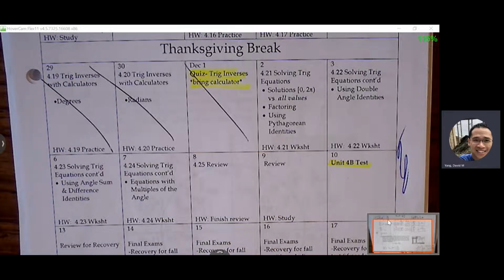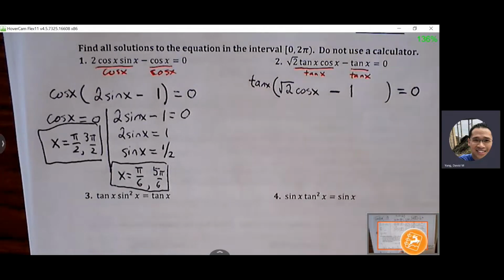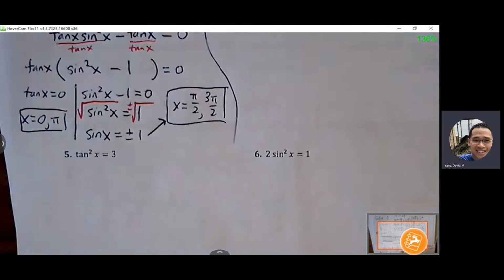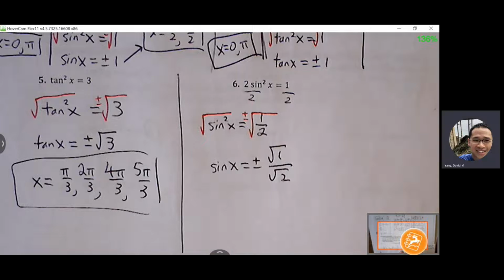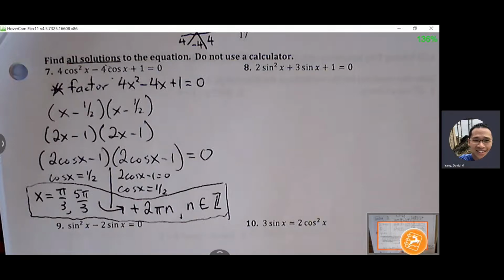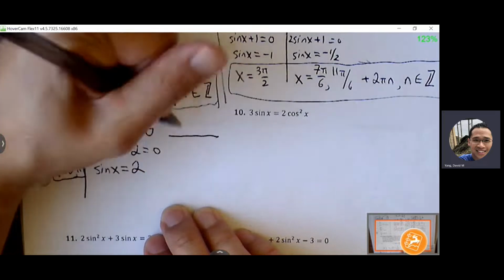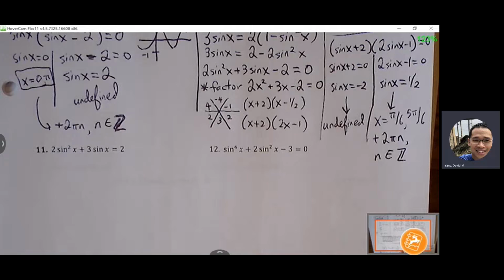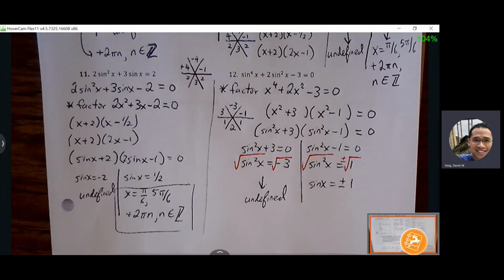4.21 Solving Trig Equations Notes day 1